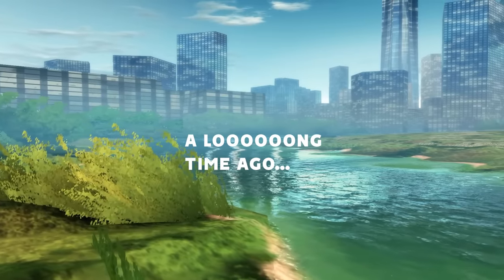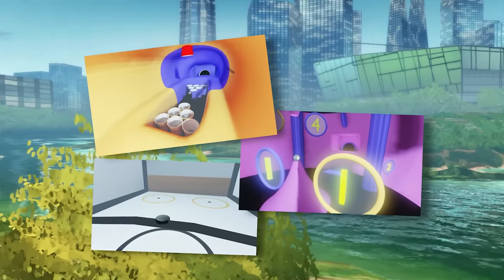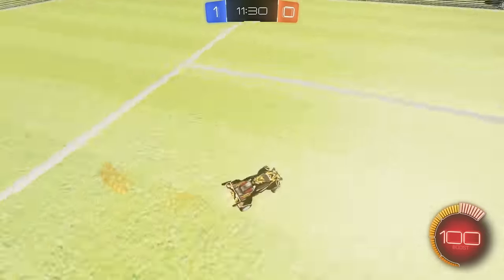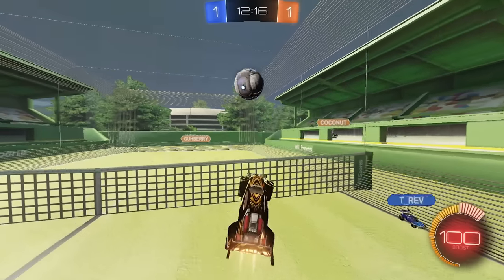Rocket League Wii Sports Tennis is AMAZING!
Camera Settings:
FOV: 110
Distance: 270
Height: 110
Angle: -4
Stiffness: 1